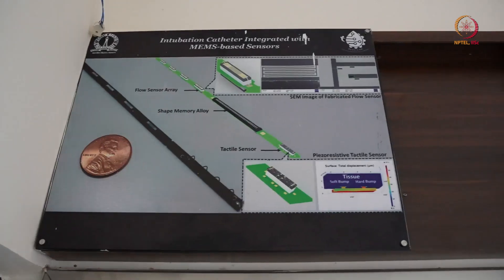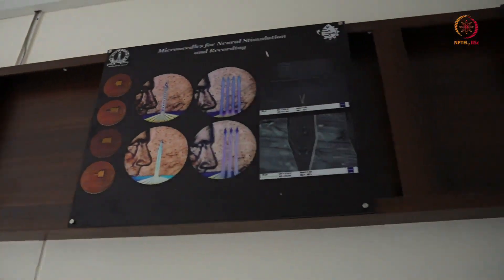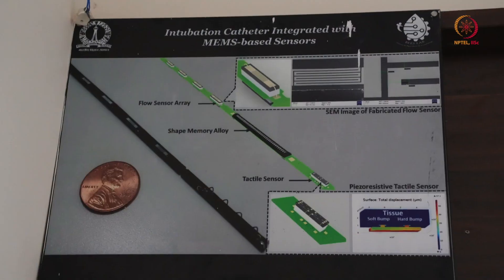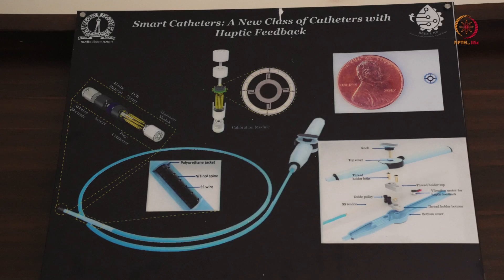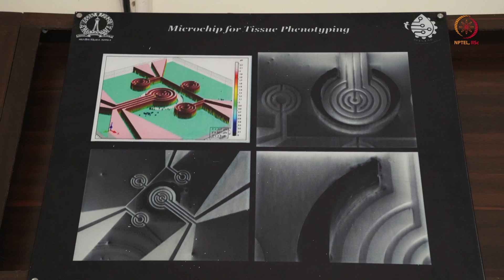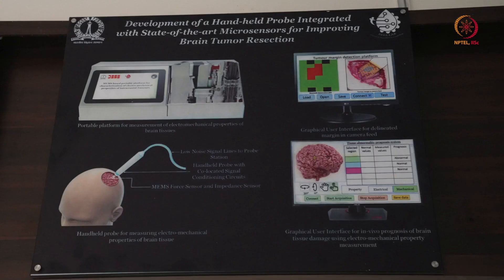Lec 03 Lab1 Introduction to the Fabrication lab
Fabrication, Microsystems, Microneedle, Local Field Potential, MMN